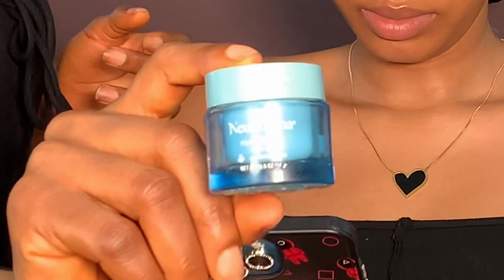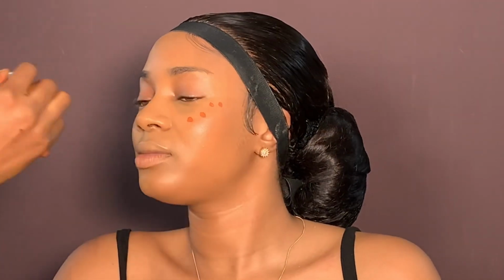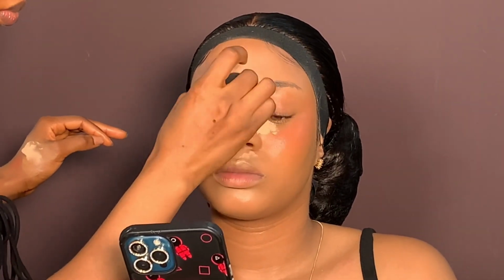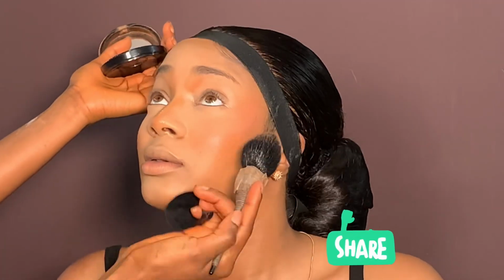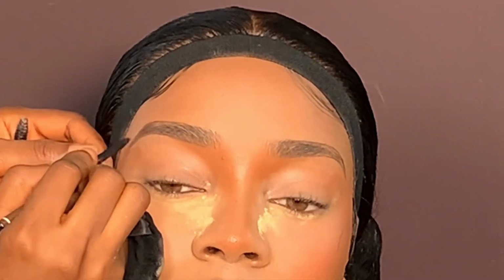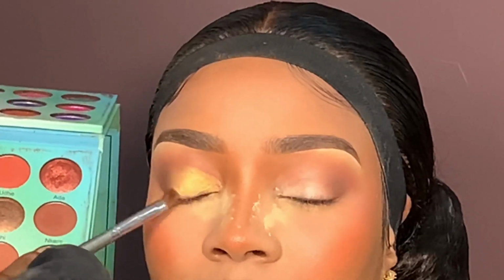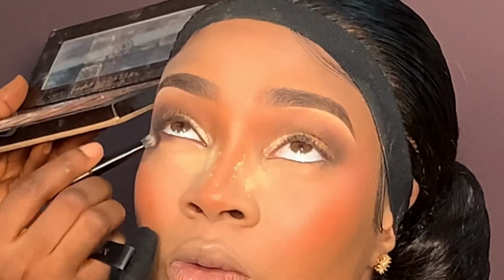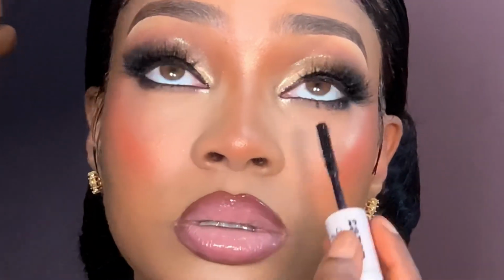BellaNaijaWeddings Featured Traditional Bridal glam❤️❤️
Products used

Complexion
Nyx born to glow foundation in caramel and hudabeauty in cinnamon
 Kevin aucoin conceler in x12 and too faced born this way in golden beign
Black opal stick foundation in hazelnut
Blot cosmetics lipstain in sort

Powder
Merak cosmetic setting powder in curry
Laura meircer settting powder in translucent
Mac mineralized skin finish in dark deep
Vee beauty blush pallete
Inglot highlighter in 03

Eyes
Anastasia Beverly Hills soft glam pallete
Morphe pallete
Blossom African pride eyeshadow
Tara eyeshadow base
Peaches and cream pigment in Gatsby and disco
Voan lashes
Inglot gel liner 77
Beautylinebydidi pencil
Shopbells pencil
Mabrook pencil

Lips
Beautylinebydidi lip pencil
Nyx lipstain in baby doll
I magic lip pallete
Classic lipgloss

Setting spray
Juba setting spray
Mariobaduscue setting spray